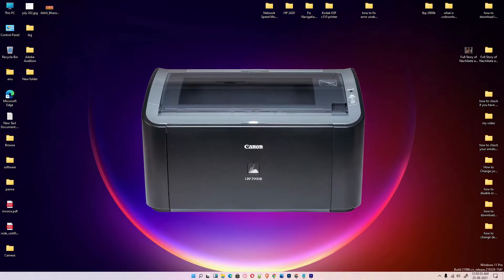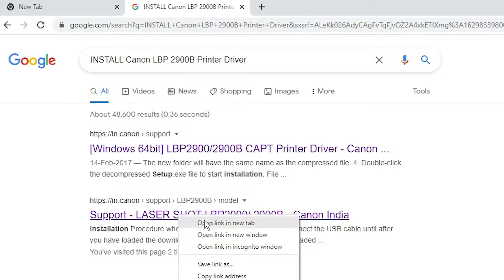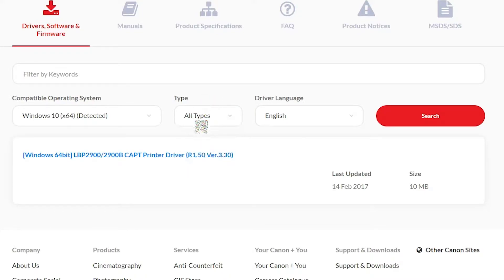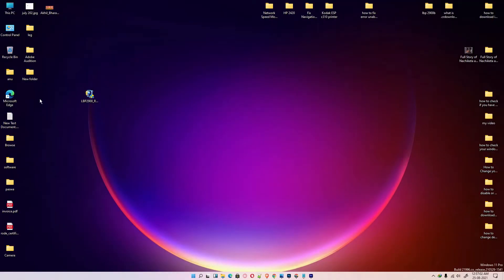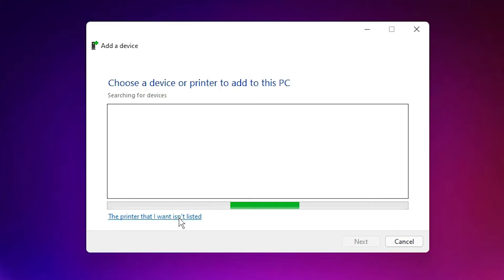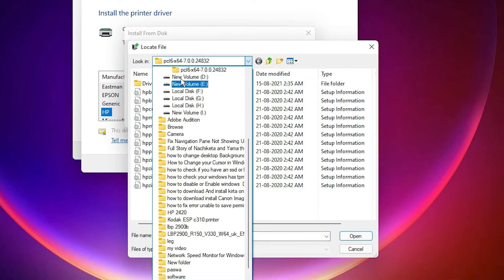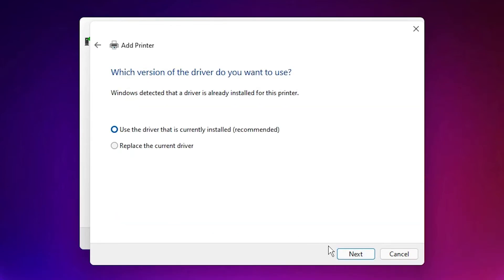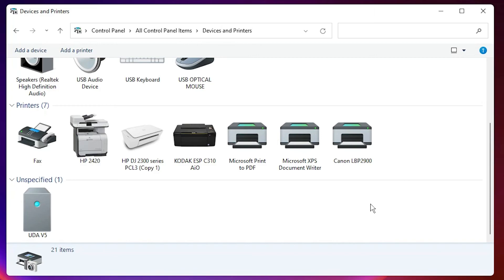How to Install Canon LBP 2900B Printer Driver in Windows 11 or windows 10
This video we are going to see how to download and install canon lbp 2900b printer drivers  in Windows 11 operating system,  Windows 10 operating system or any other Windows operating system in a very simple way.